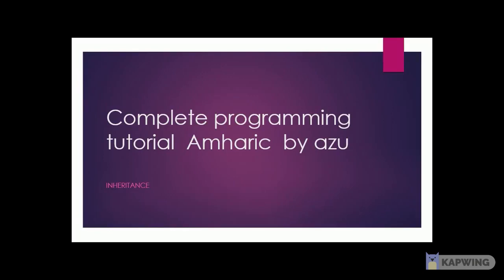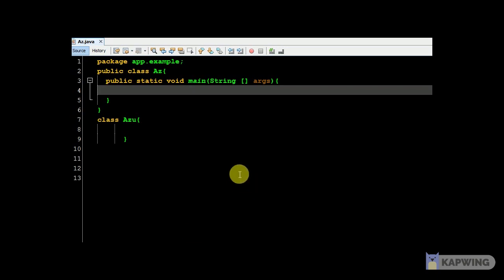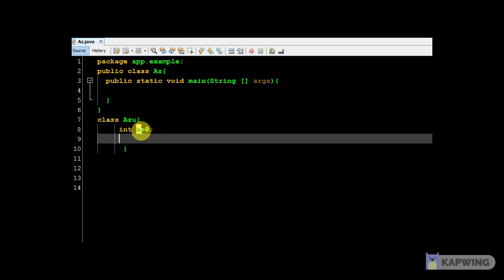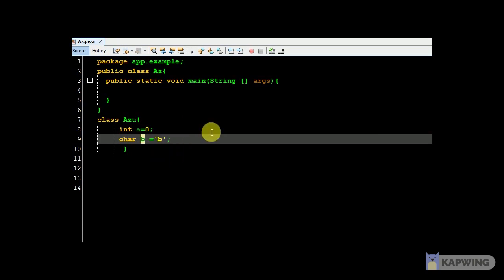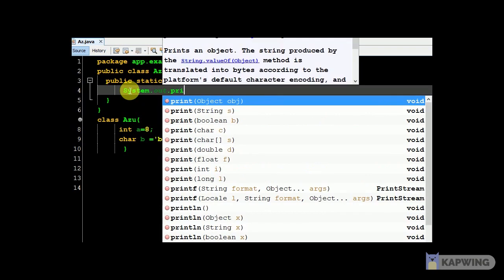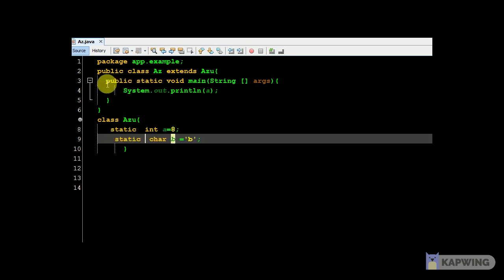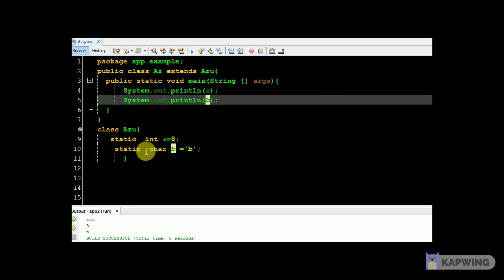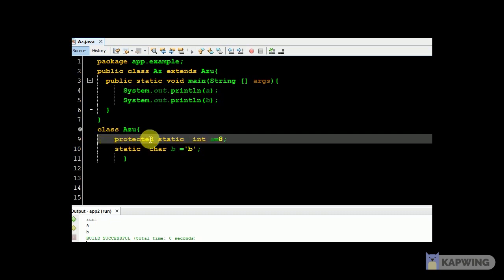Amharic Java part 15 Inheritance